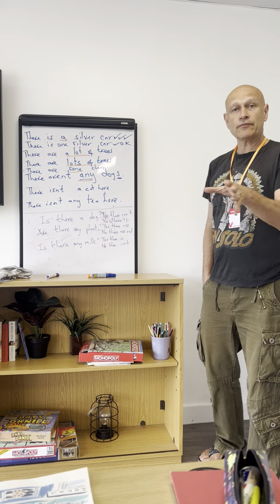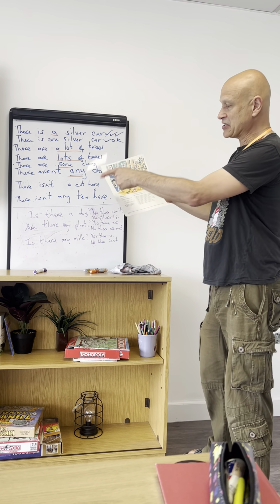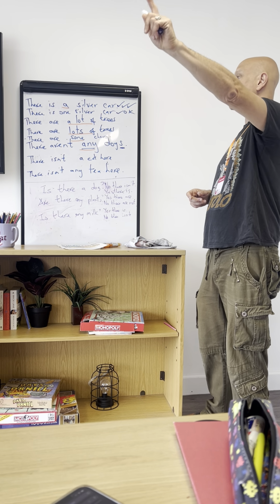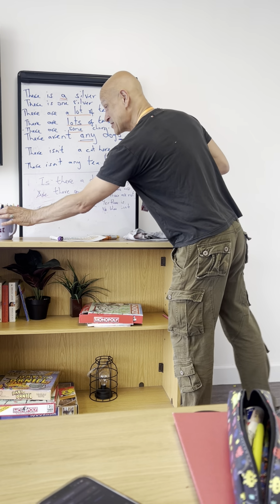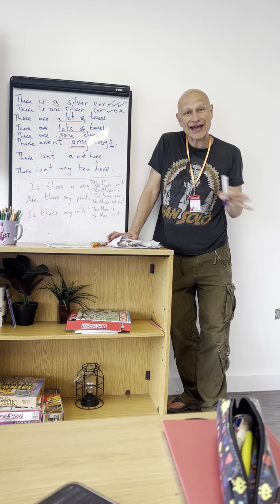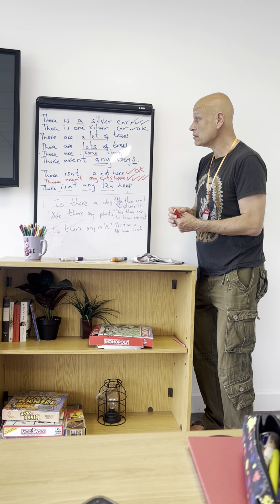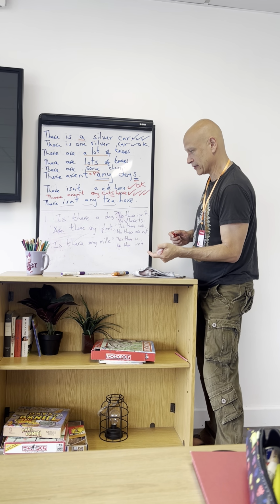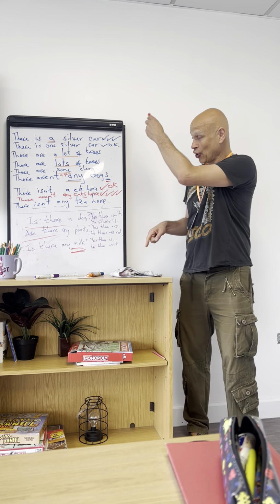Present Simple BE There is There are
This channel is dedicated to the two passions in my life:

1) Language Tree School of English - Teaching ESOL to adults all over the world. Started in 2009 in Watford Hertfordshire, I now teach online & run in person one day & weekend workshops

2) Harmonies of the Heart - Leading communities and groups in harmony singing all over the UK and worldwide. Started in 2017, you are welcome to join one of the weekly, monthly or ad-hoc workshops I run